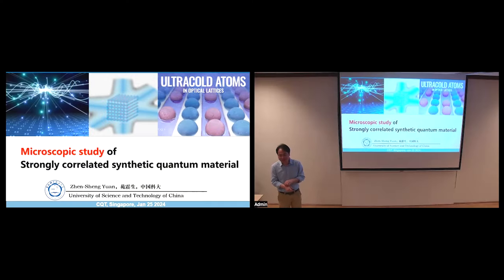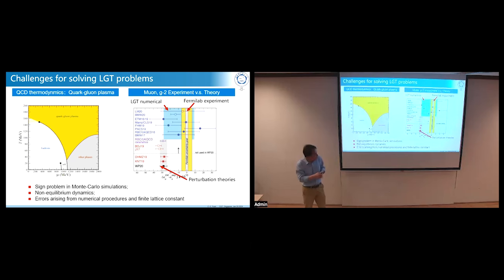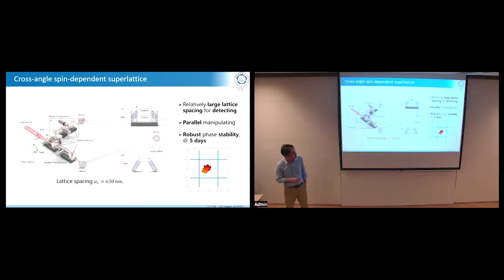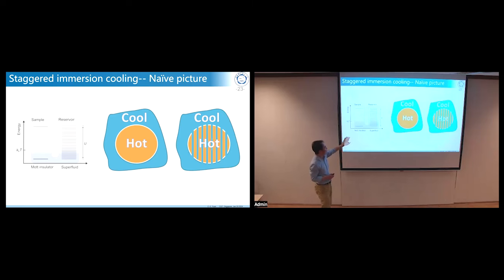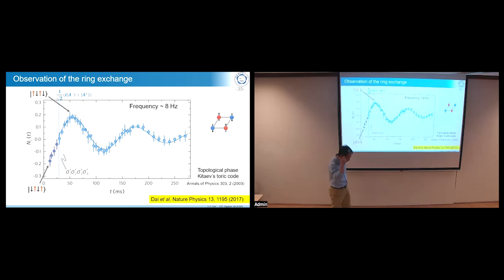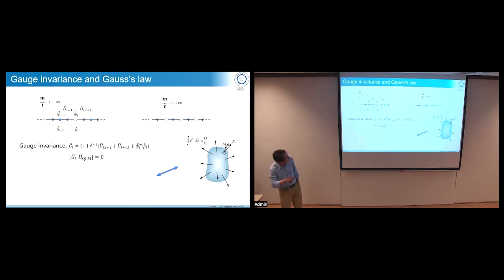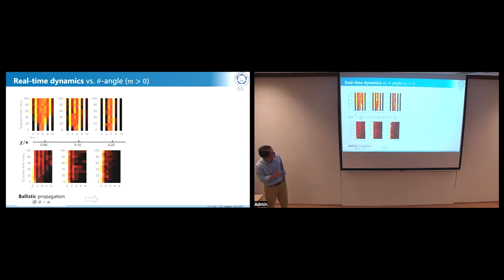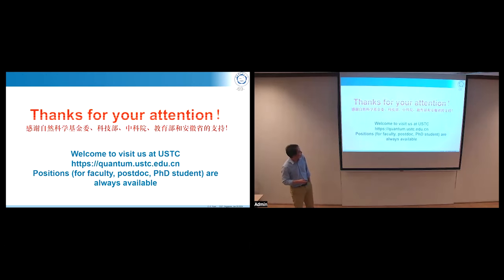Microscopic study of strongly correlated synthetic quantum material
CQT Colloquium

Speaker: Zhen-Sheng Yuan, USTC
Abstract: Exploring the fundamental structure and basic laws of the universe constitutes an essential drive to physicists. Along with the achievements in laser cooling and implementation of Bose-Einstein condensate and quantum phase transitions in optical lattices, ultracold atoms become a unique system for quantum computation/simulation and precision measurement. We study strongly correlated synthetic quantum material with microscopic techniques for solving formidable tasks to the state-of-the-art supercomputers. Such tasks include quantum phase transition of strongly correlated quantum systems, the topological structure of multipartite entangled state [1-3] and lattice gauge theories [4-7].

Refs:
1. Wei-Yong Zhang et al. Scalable multipartite entanglement created by spin exchange in an optical lattice. Physical Review Letters, 131(7):073401, 2023.
2. Bing Yang  et al. Cooling and entangling ultracold atoms in optical lattices. Science, 369(6503):550, 2020.
3. Han-Ning Dai et al. Four-body ring-exchange interactions and anyonic statistics within a minimal toric-code hamiltonian. Nature Physics, 13(12):1195, 2017.
4. Wei-Yong Zhang et al. Observation of microscopic confinement dynamics by a tunable topological angle, arXiv: 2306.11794.
5. Zhao-Yu Zhou et al. Thermalization dynamics of a gauge theory on a quantum simulator. Science, 377(6603):311, 2022.
6. Bing Yang et al. Observation of gauge invariance in a 71-site bose–hubbard quantum simulator. Nature, 587(7834):392, 2020.
7. Han-Ning Dai et al. Generation and detection of atomic spin entanglement in optical lattices. Nature Physics, 12:783, 2016.